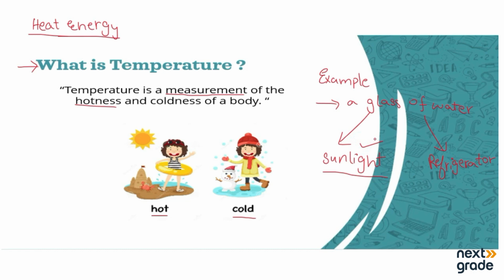What is Temperature | Grade 4 Science | Forms of Energy | Lecture 4